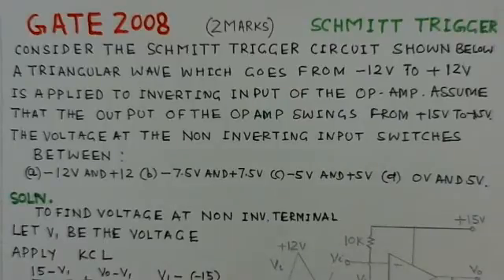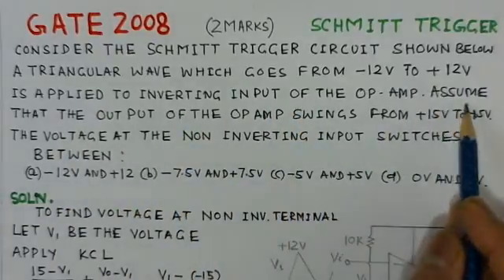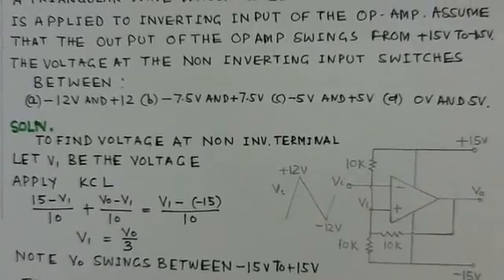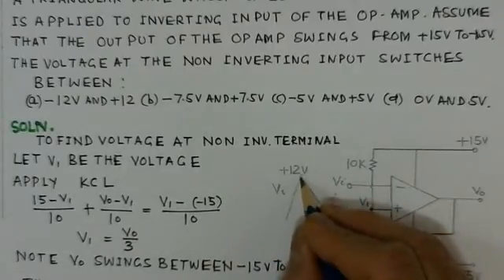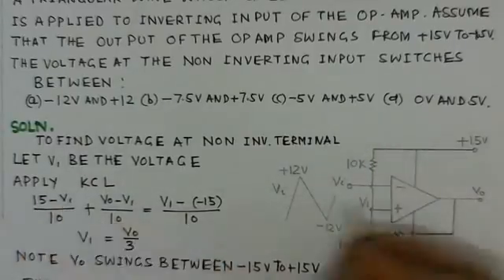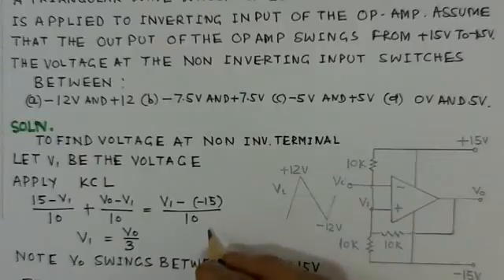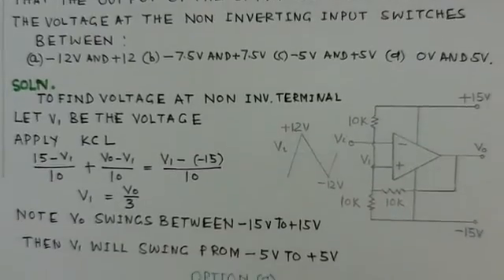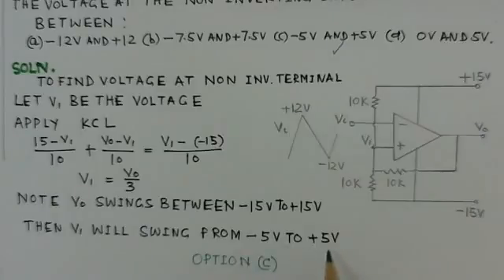Video Solution To GATE ECE- 2008 Problem-Op Amp Schmitt Trigger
Video Solution To GATE ECE- 2008 Problem-Op Amp Schmitt Trigger -Analog Circuits